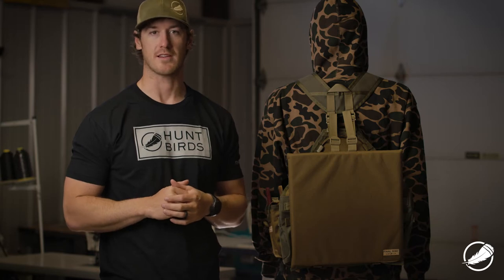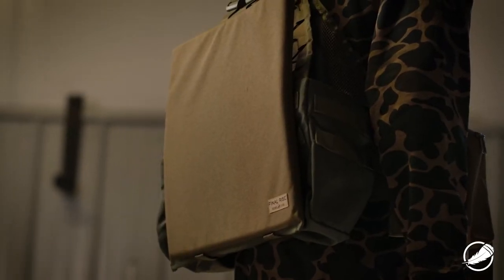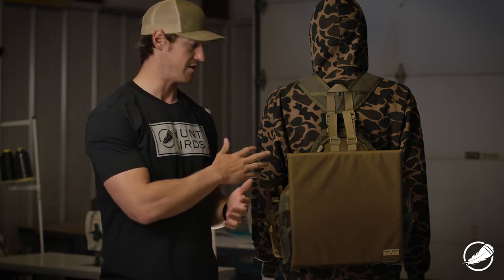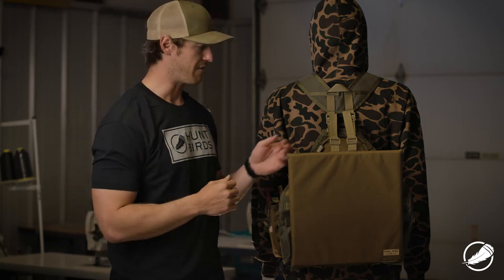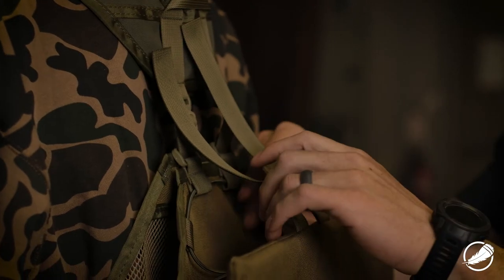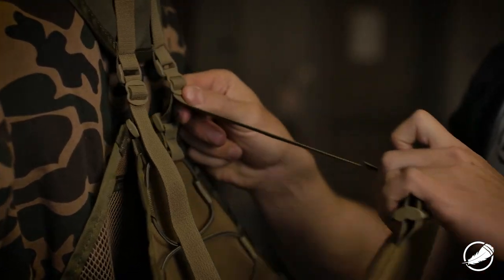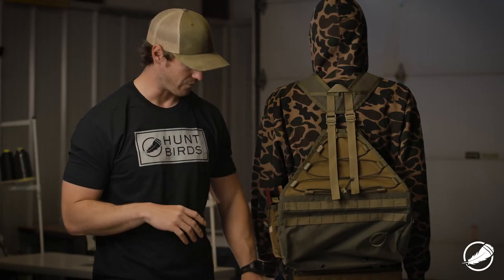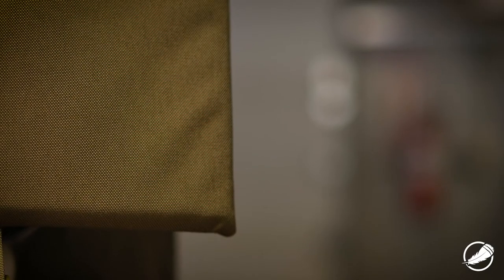FINAL RISE TURKEY SEAT ATTACHMENT OVERVIEW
Adding versatility and value to our Final Rise System is our top priority. Now, by combining our all new Turkey Seat with your system, you have a lightweight, durable and fully functional Turkey setup that's easy to adjust in the field and provide comfort from tree root, rocks, cactus and anything else nature throws at you in an effort to give that weary gobbler the upper hand.

By utilizing a high grade EVA foam, this seat delivers comfort, function and ease of use in an extremely light, water-resistant and versatile package. Weighing a mere 1lb and some change, what you gain in a small amount of weight yields a 10x return in comfort. Additionally, this seat doubles as a carrier for any turkey goods such as decoys, ground blinds, stools, etc. A must have when you've punched your tag and the game bag is full.

Don't forget to grab your ‘Jacket Lashes’ to attach the seat to your vest. If you already have them, you're good to go. If you need them, don't checkout with out them.

Product Info:
- 15" wide x 14.5 long
- ¾'' EVA High density Foam